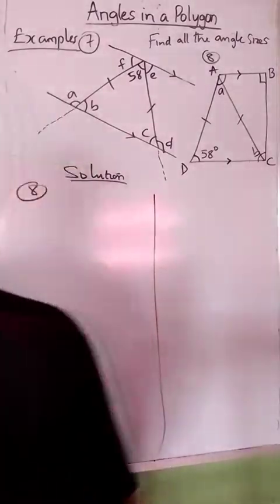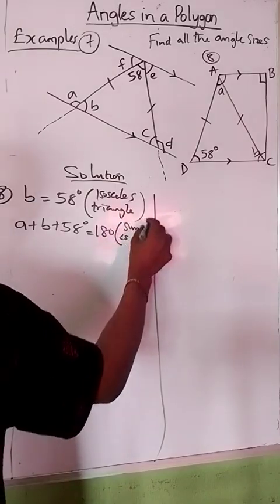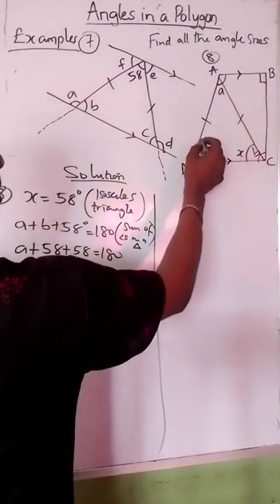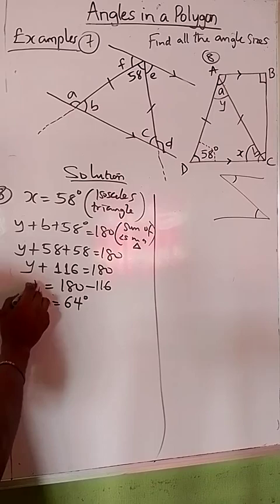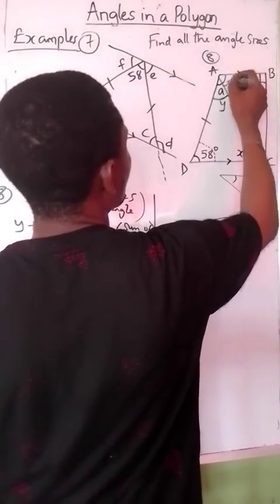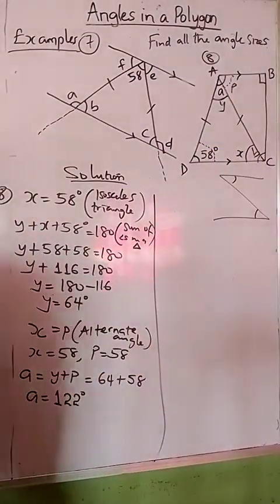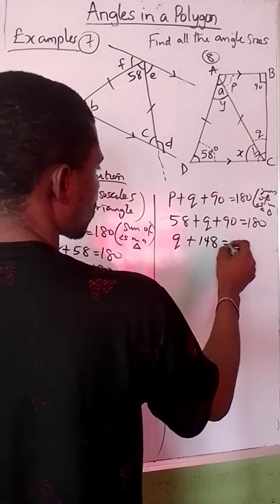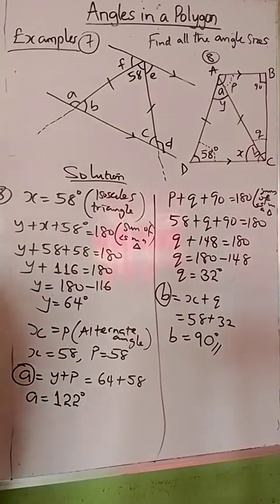@“This Simple Trick Solves Polygon questions 😳📐”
Struggling with polygon angles? This video will change EVERYTHING! 🔥
Description:
Are polygon angle questions confusing you? 😩 Don’t worry — in this video, you’ll learn the simplest and fastest way to solve ANY question on angles in a polygon 📐
In just a few minutes, you’ll discover:
✅ The powerful formula for interior angles
✅ Easy tricks to find exterior angles instantly
✅ How to solve exam questions step-by-step
Whether you're preparing for WAEC, BECE, or school exams, this lesson will boost your confidence and help you score HIGH 💯
💡 Bonus: Watch till the end for a secret shortcut most teachers don’t show!